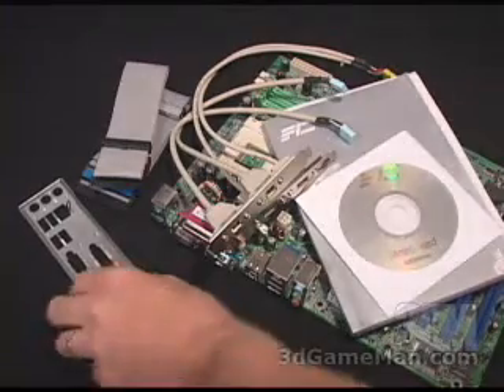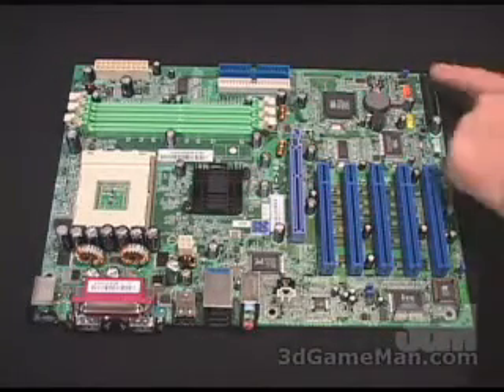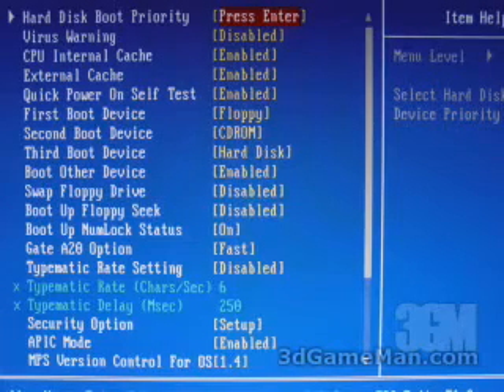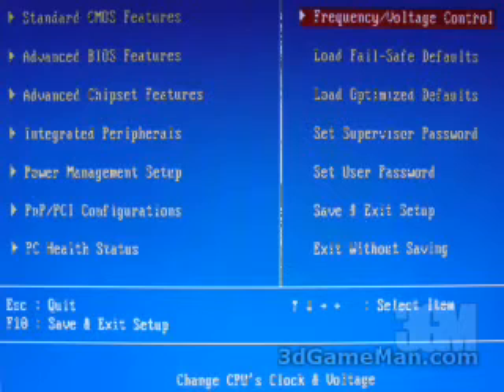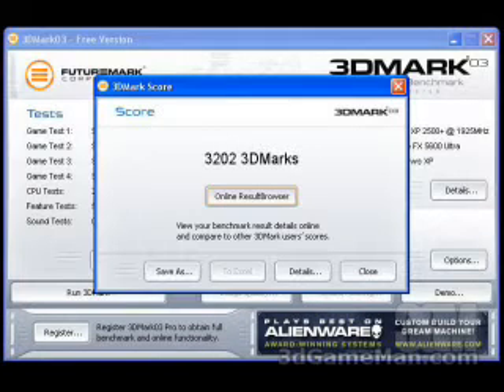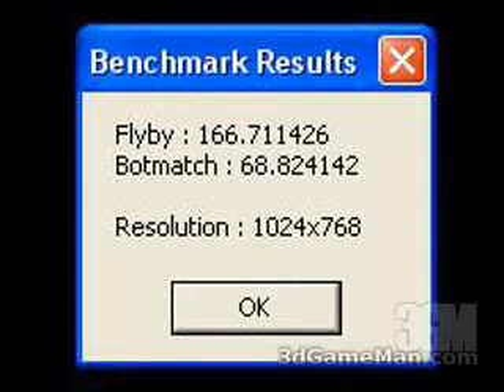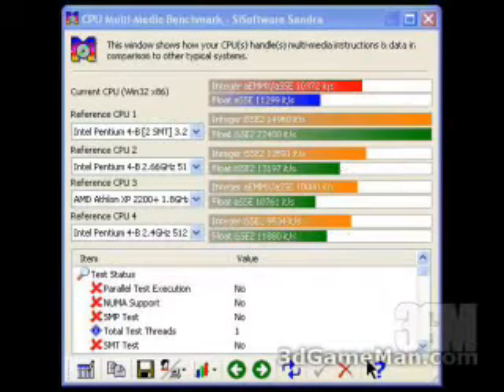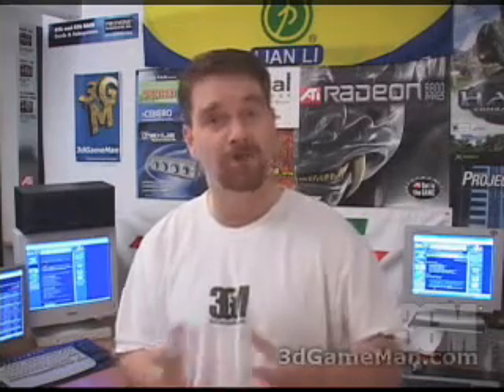#353 - FIC KT-748 Motherboard (SiS 748 - Socket 462)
FIC KT-748 Motherboard (SiS 748 - Socket 462)